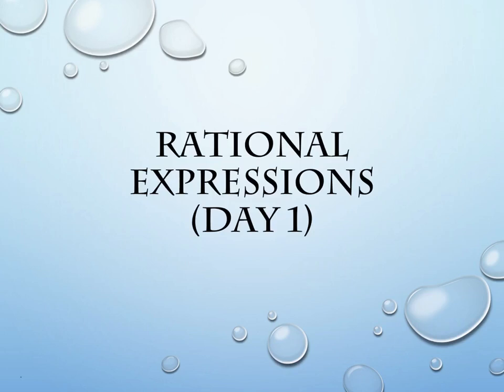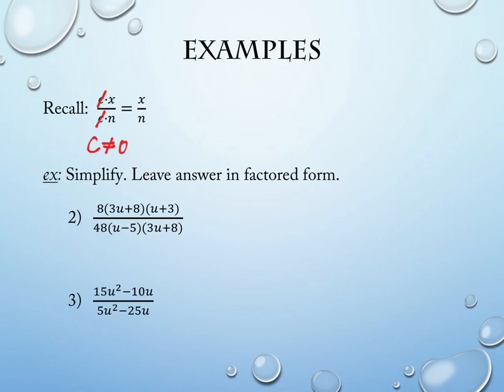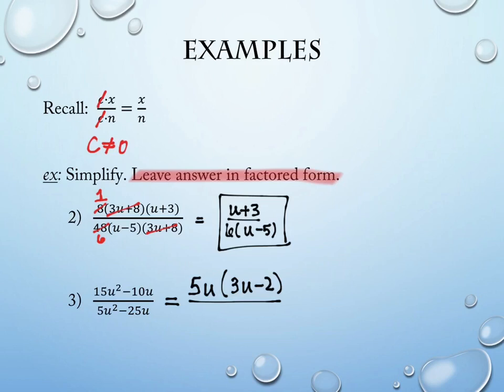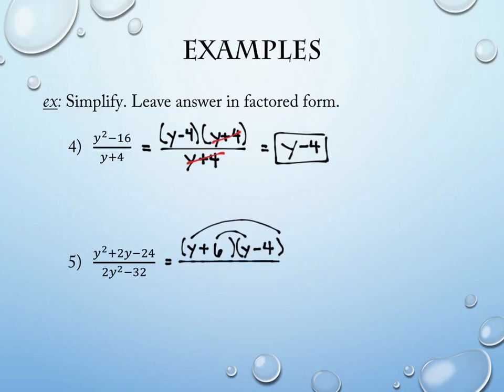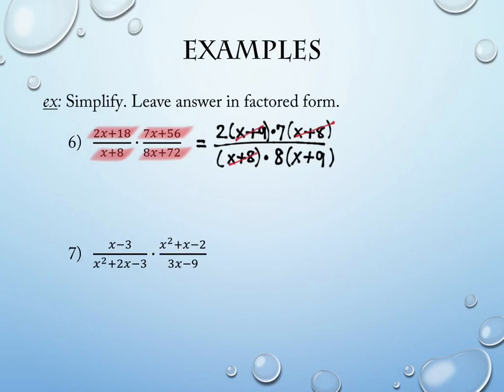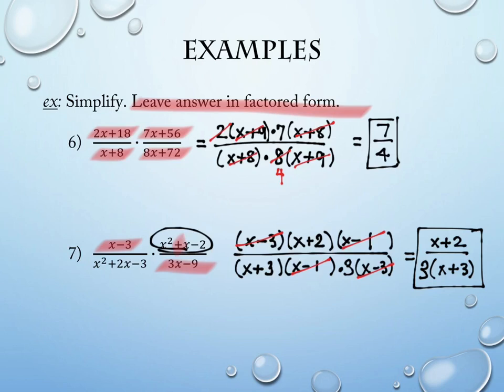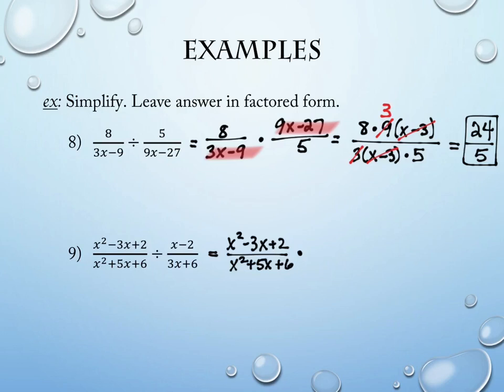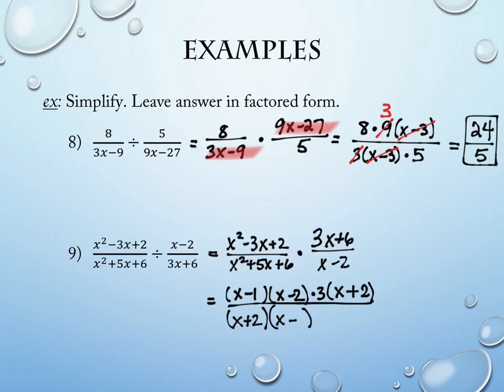2.6 Rational Expressions (Day 1)